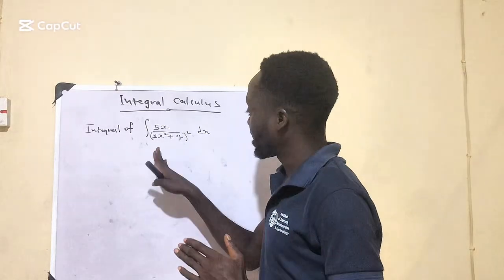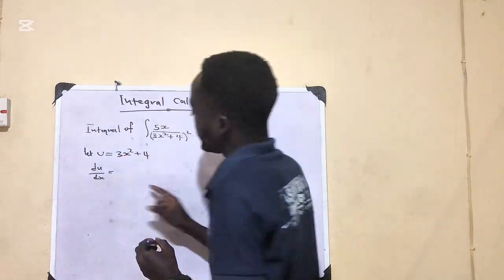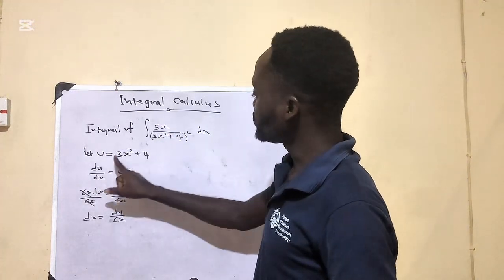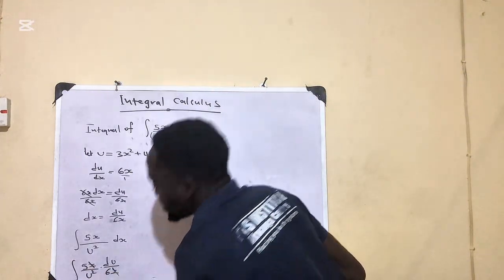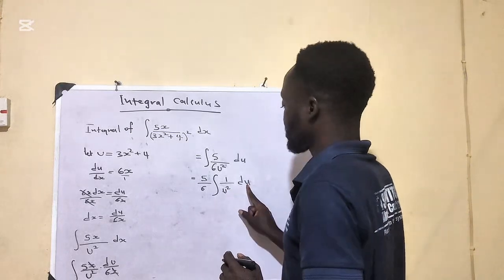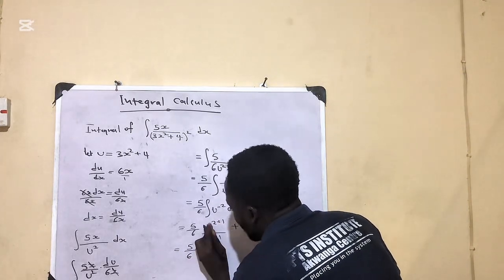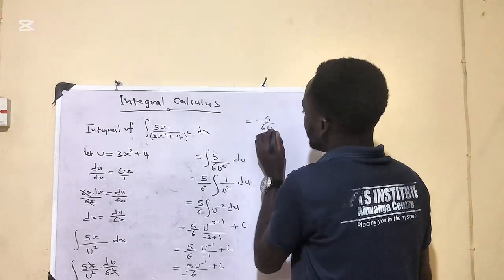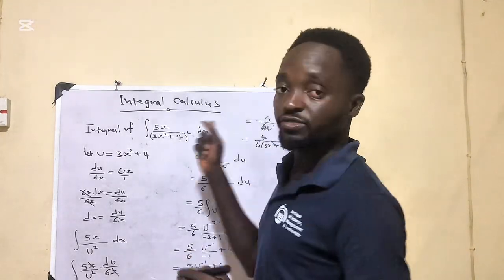Integration of fractions